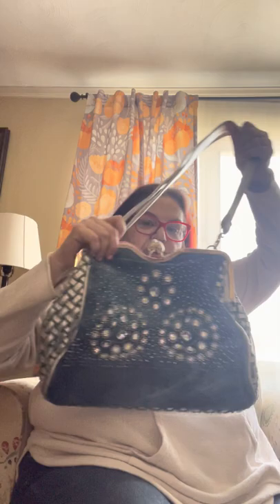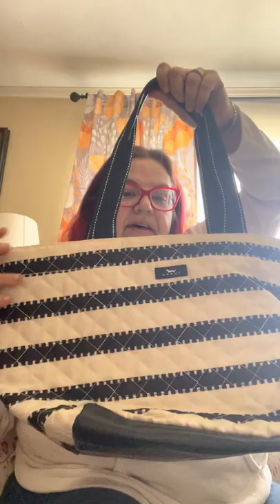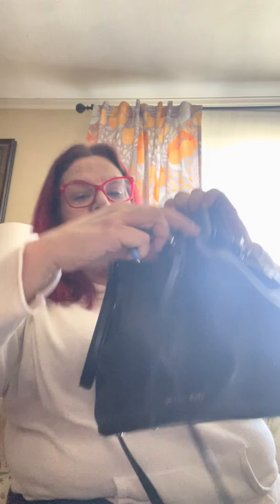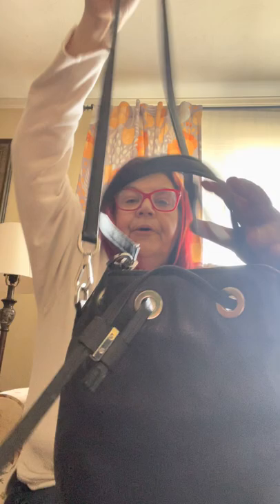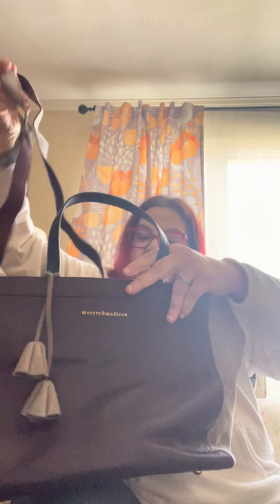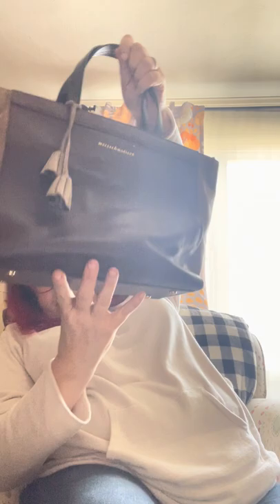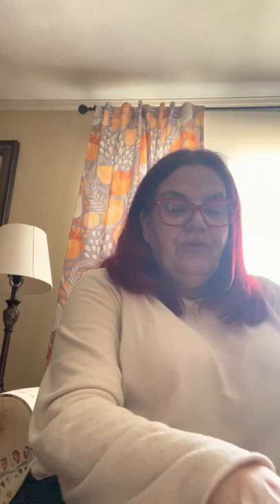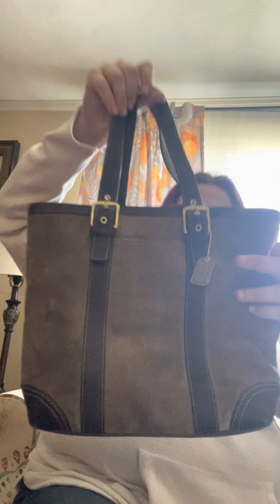Another PURSE 👛 👜 Sale!